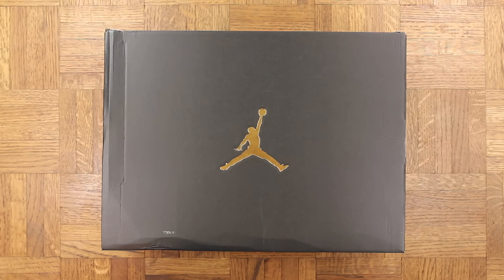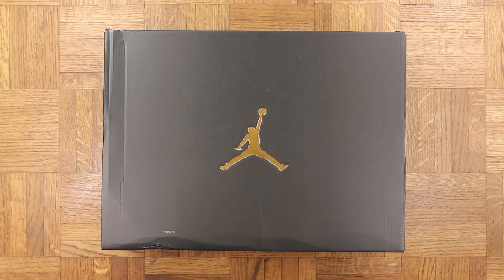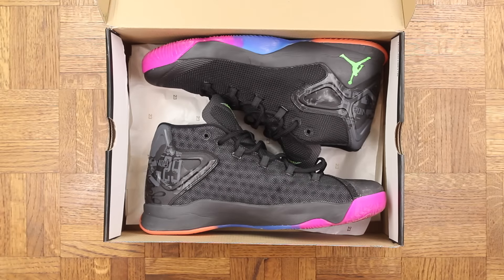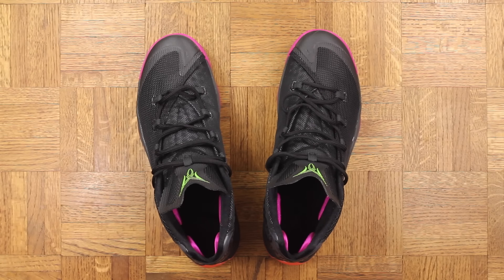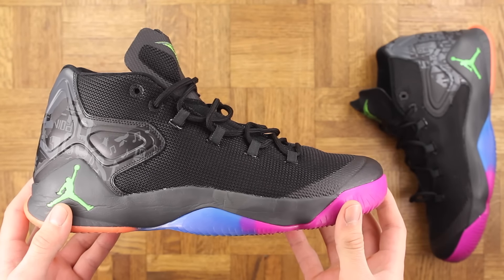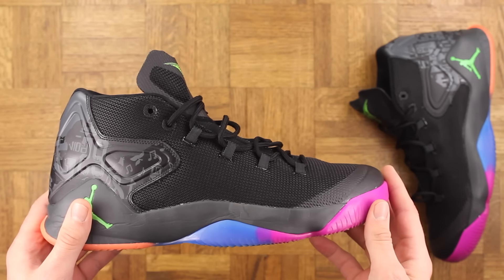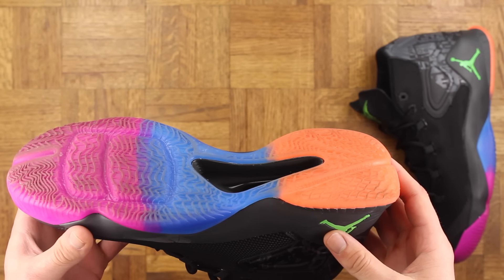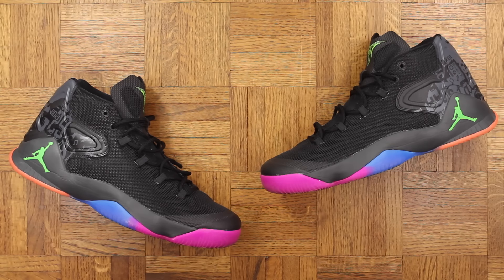JORDAN MELO M12 PERFORMANCE OVERVIEW - MY INITIAL THOUGHTS!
YOU CAN BUY THESE HERE!

These are my initial thoughts on Carmelo Anthony's 12th signature sneaker from a performance aspect. Let me know what you think.